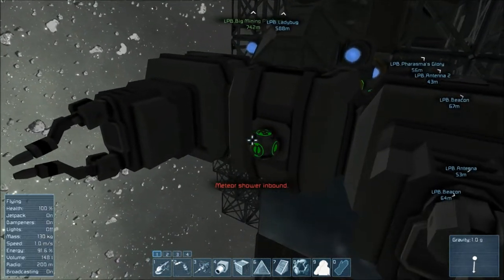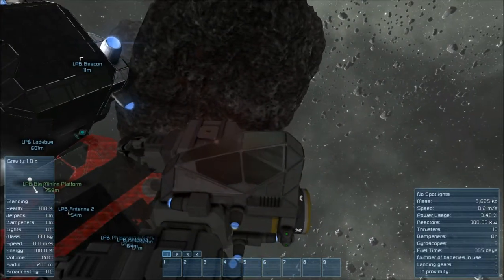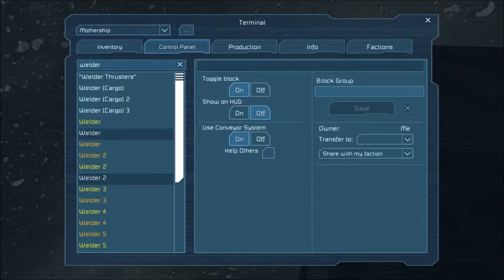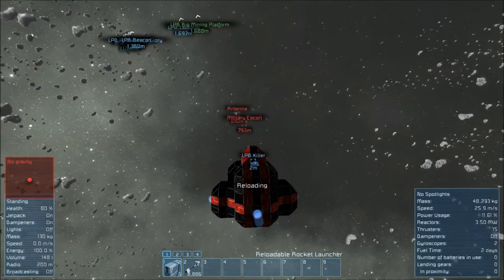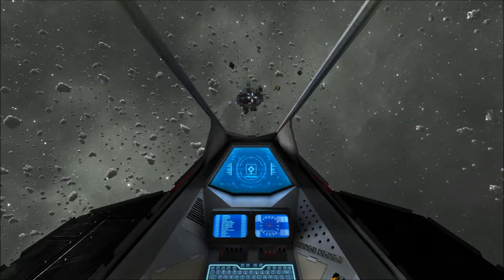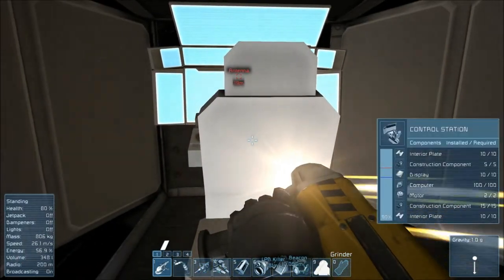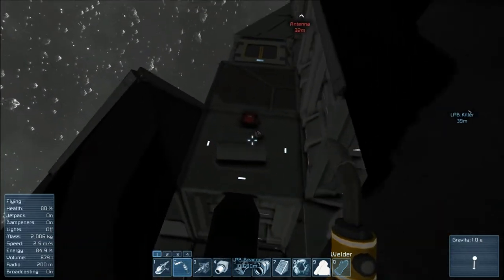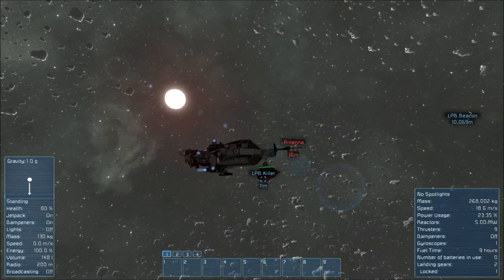Space Engineers: Projector (SE27)